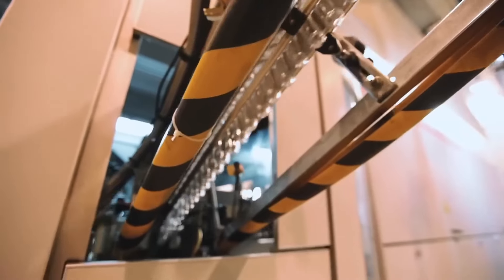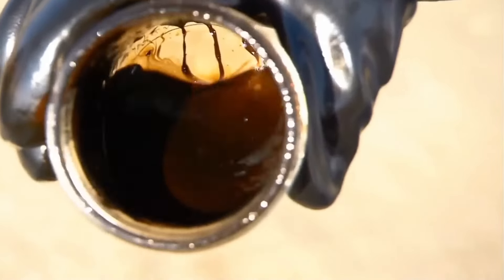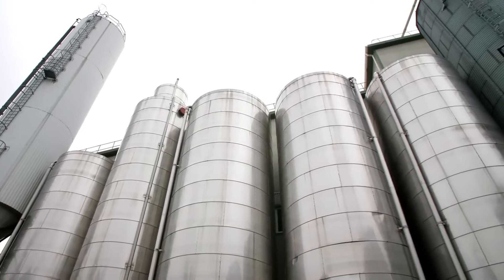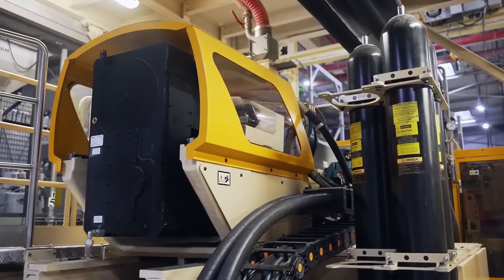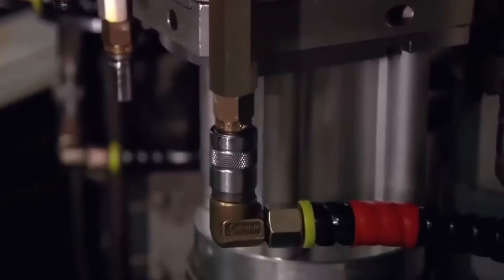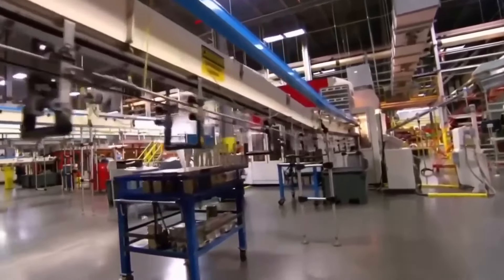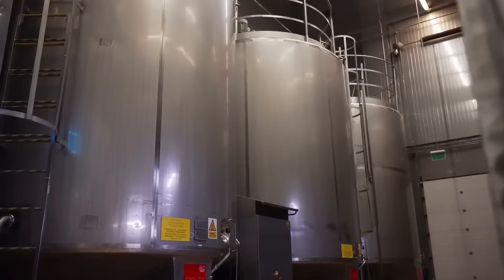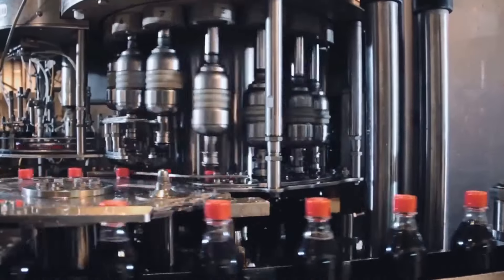InSide Coca-Cola Plastic Bottles Factory: How PET Plastic Bottles Are MANUFACTURED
Discover the exciting manufacturing process of Coca-Cola's iconic PET plastic bottles in this fascinating factory tour. From the transformation of crude oil into polyethylene to the creation of preforms and the bottle formation, you'll dive into every step of the journey that brings these well-known bottles to life. Join us as we explore the engineering behind the mass production of bottles that house the refreshing beverage we all know and love. Don't miss this exclusive behind-the-scenes look!